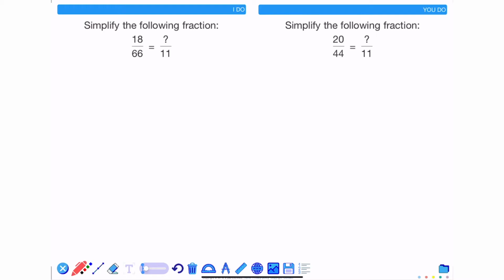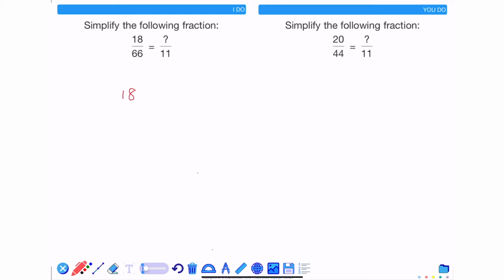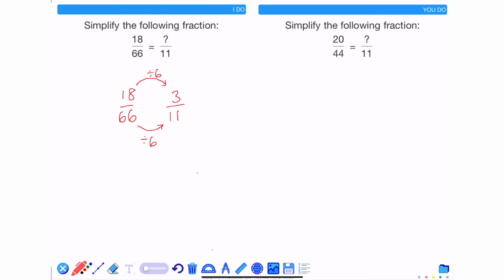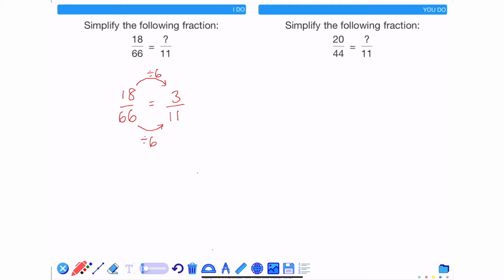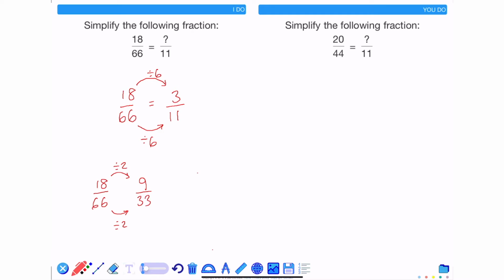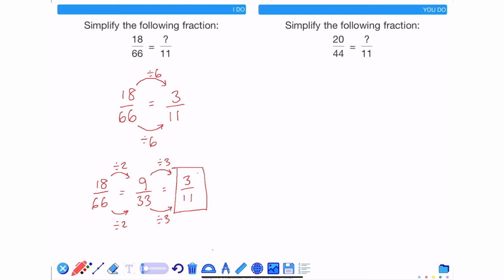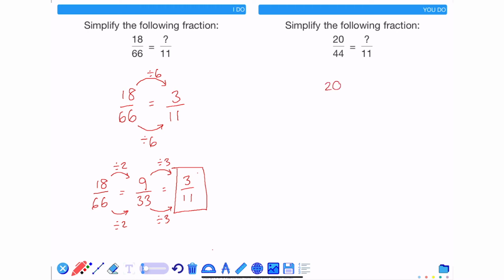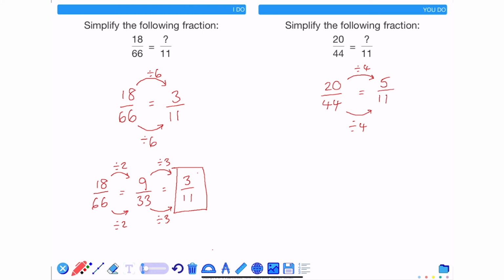Equivalent fractions (1⭐️)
A quick tutorial on how to calculate equivalent fractions and simplify them.